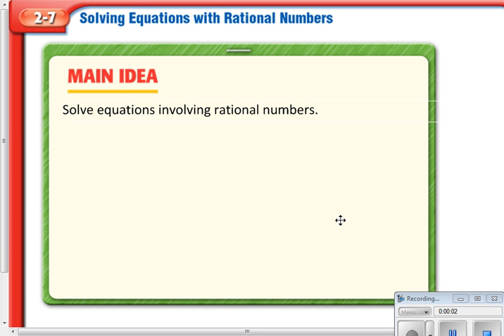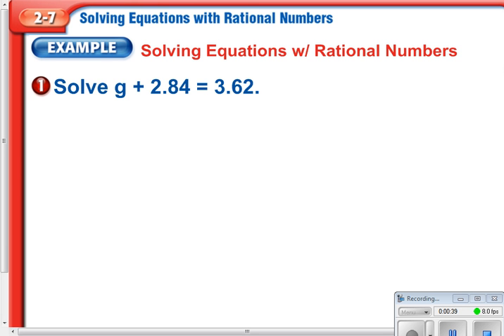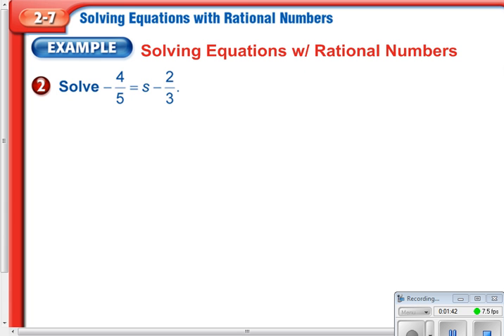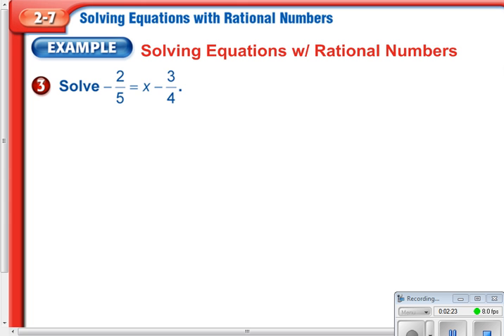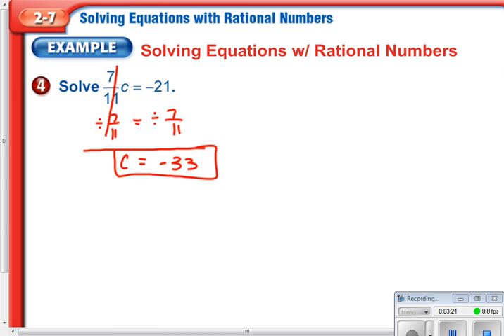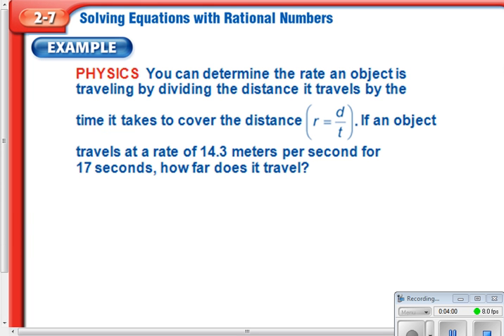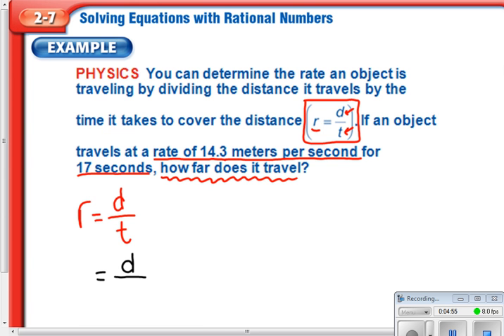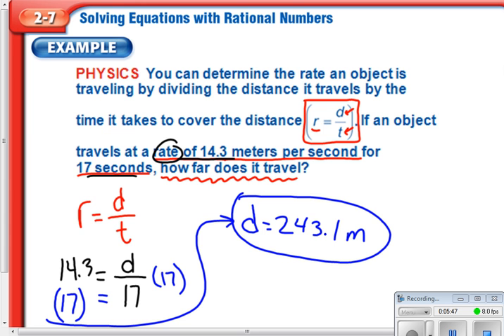2-7: Solving Equations with Rational Numbers